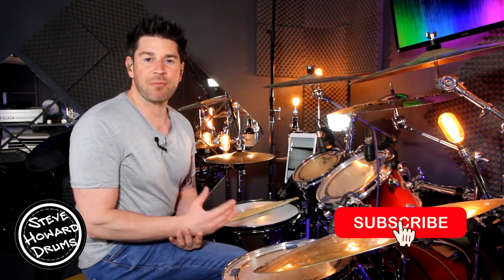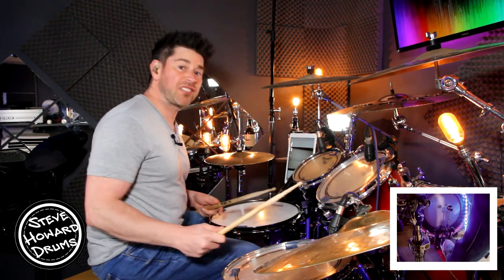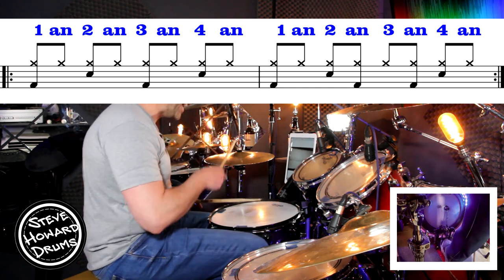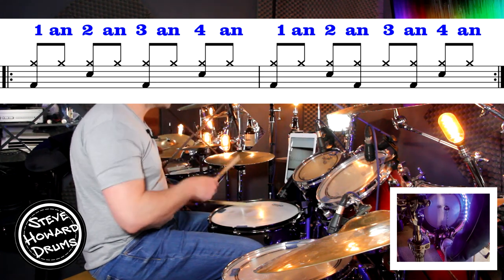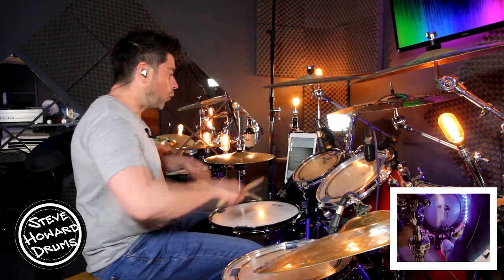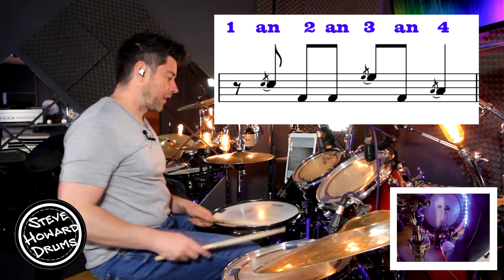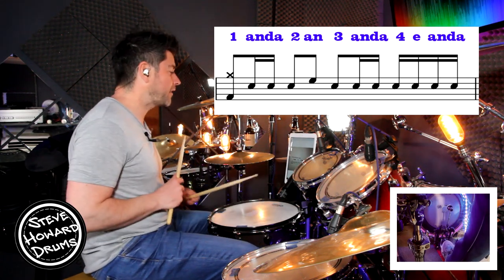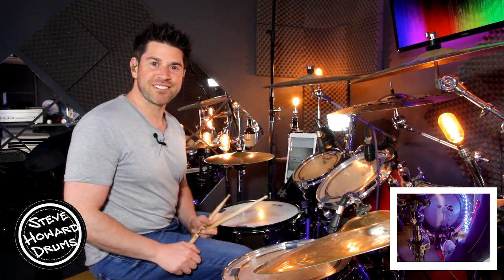Learn To Play Harry Styles *As It Was* EASY Drum Tutorial Lesson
Lets play some drums.
How To Play Harry Styles As It Was on the drums. This is a drum tutorial of the new song by Harry Styles called As It Was. I play the main grooves up to speed first of all and then I break them down using on screen drum notation.